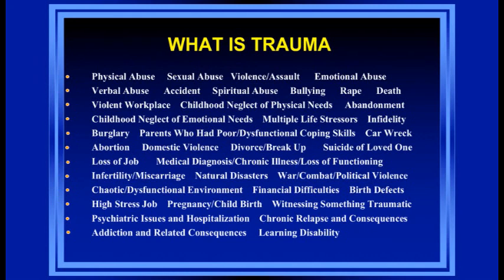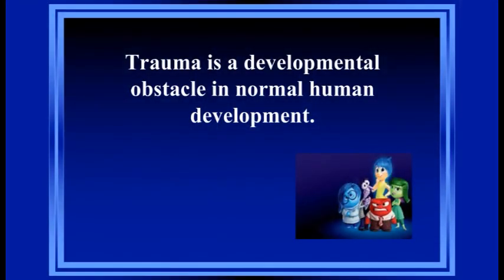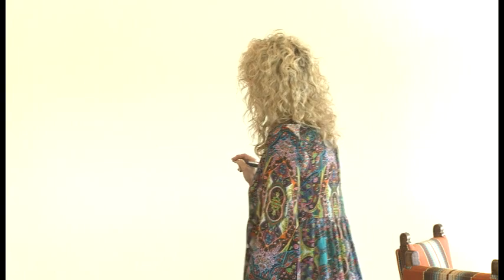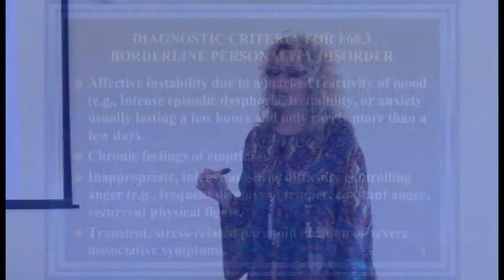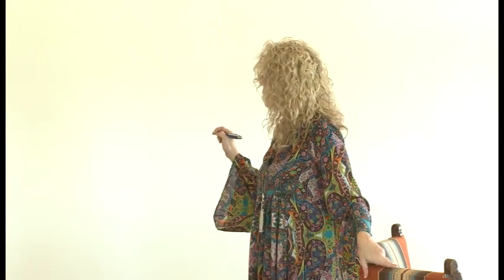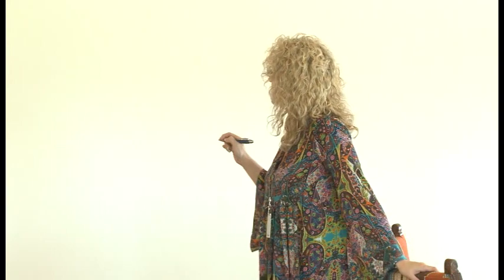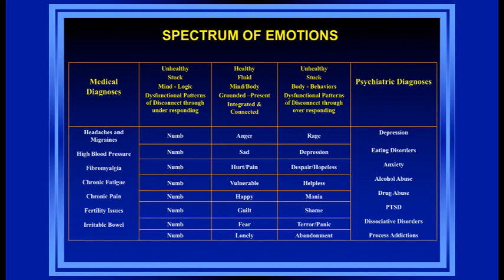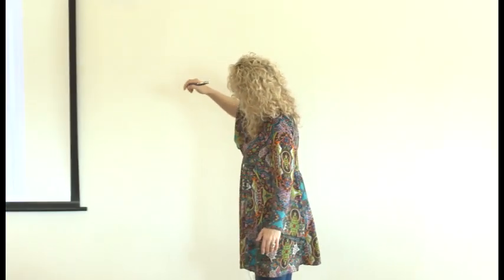Trauma Model Therapy - Part 2 of 2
This is Part 2 of Trauma Model Therapy.

In this workshop filmed at Healing Springs Ranch in Tioga, Texas, Dr. Ross and Melissa Engle explain the principles of Trauma Model Therapy (TMT). In addition, Melissa Engle explains the Spectrum of Emotions and how it can be used to supplement TMT.

TMT was developed for treatment of people with severe childhood trauma histories and a wide range of different mental disorders and addictions.